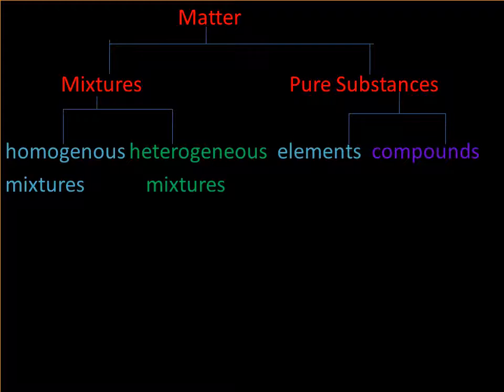Class 11 Chemistry part 1